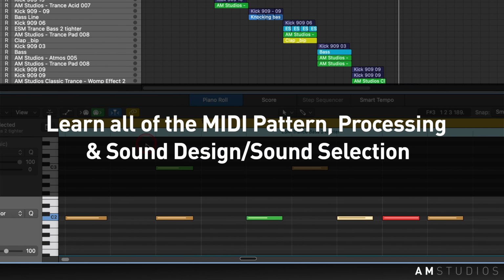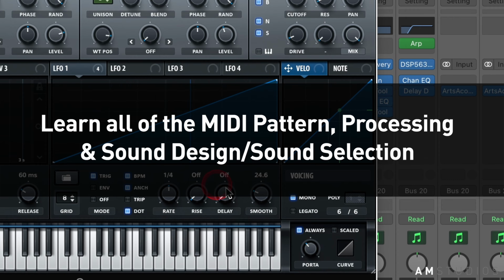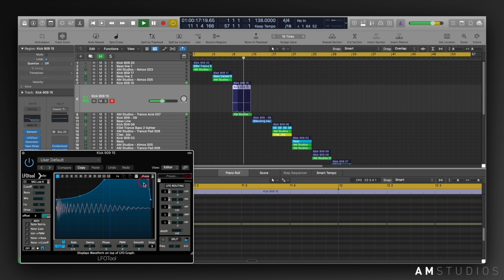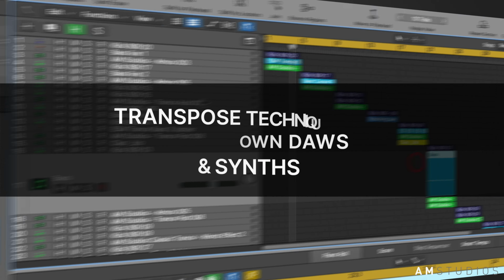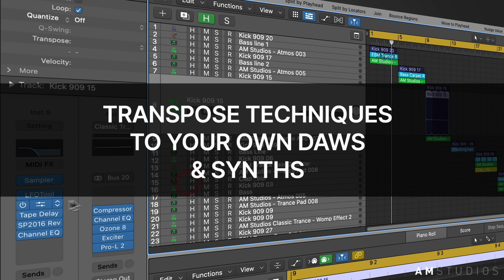13 x Trance Kick & Basses Tutorial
13 x Trance Kick & Bass Lines

A walkthrough of 13 x different kick & bass combinations showing you the MIDI, layering, and processing breakdowns.

If you’ve ever struggled with getting your kick and bass to sit right in the mix – or you’re just bored of using the same combo over and over then this video tutorial is for you.

In this tutorial, I take you through 13 different kick and bass combinations, showing exactly how they were made from scratch – from the MIDI patterns, to the layering, to the processing.

These are the same audio samples featured in my 909 Kick Pack, so if you’ve already grabbed that pack and ever thought “How were these made?” – this is your answer.

Inside the video, you’ll learn:

How each kick and bass combo is created

What processing was used and why (EQ, compression, distortion, etc.)

The thinking behind the MIDI patterns and groove

Insight in to the sound choice/design

This isn’t a soundbank or sample pack – it’s a tutorial-style breakdown designed to give you insight and inspiration for building your own solid, driving low end in Trance or Techno.

Whether you own the 909 Kick Pack or not, this is a great way to understand what makes a strong kick and bass combo actually work – and how to recreate that for yourself.